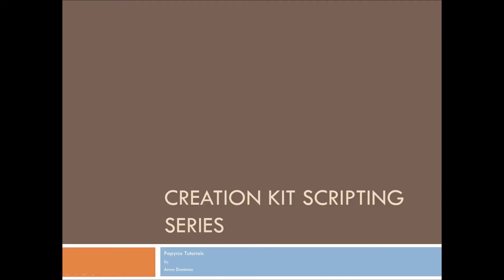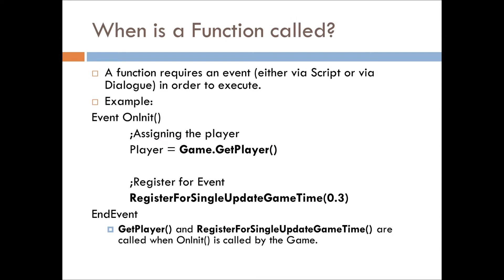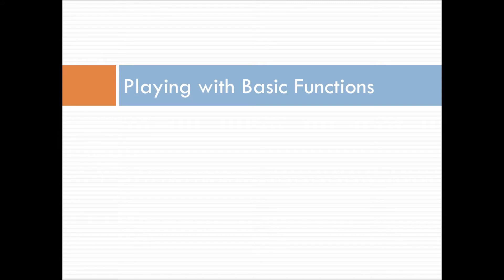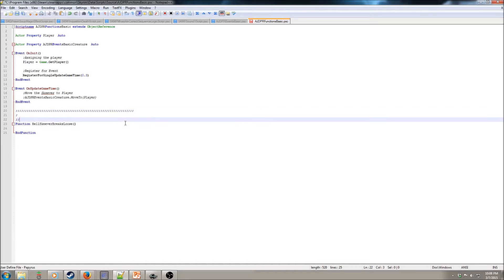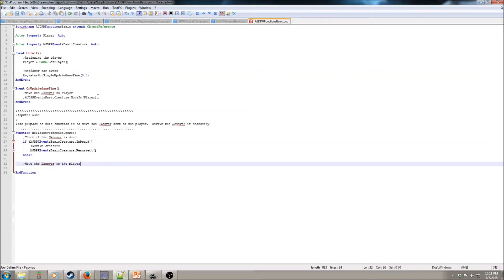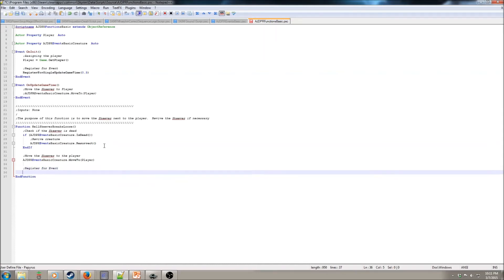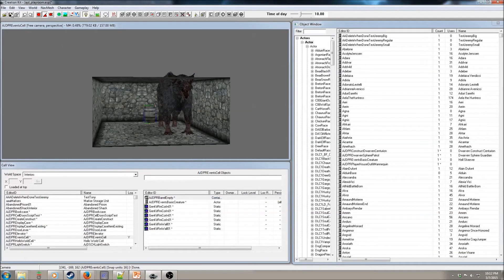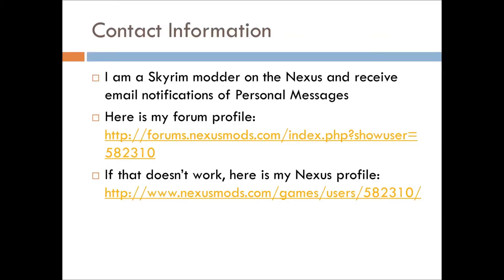Skyrim Creation Kit Scripting Series: Papyrus Tutorials - Events/Functions Part 2 - Func Basics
In this video we cover the basics of functions.  What are functions, how to use them, and how to create new functions.

Credits:
Notepad++ - Used for live coding portion